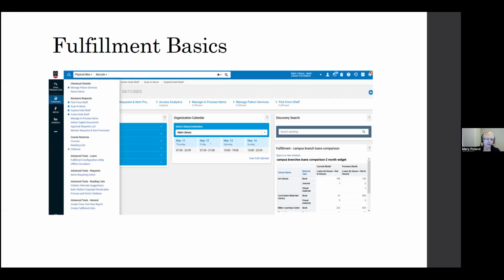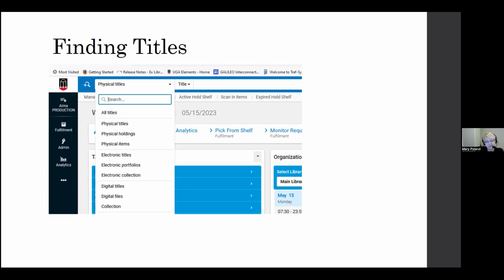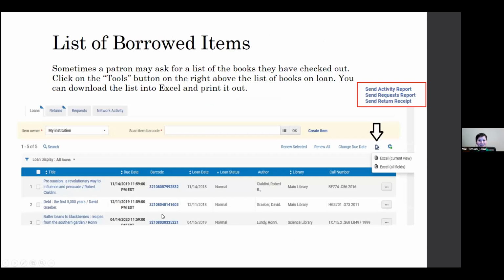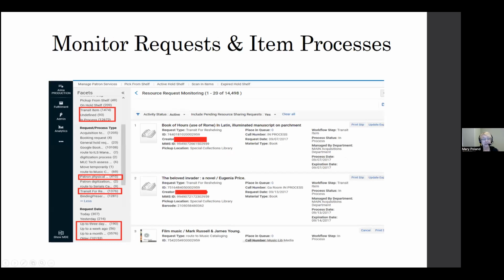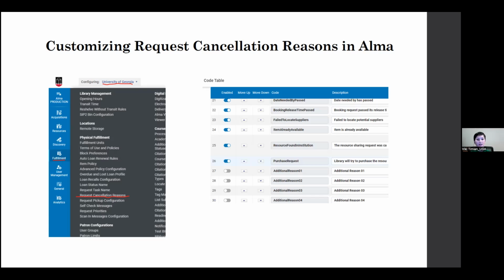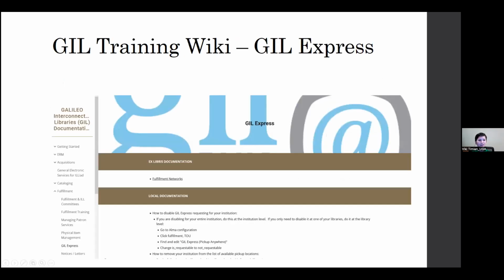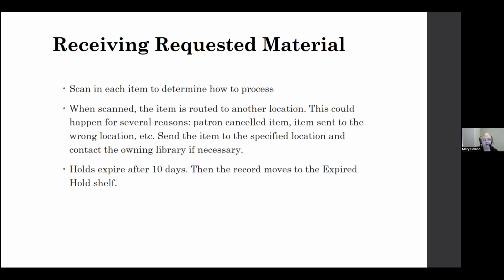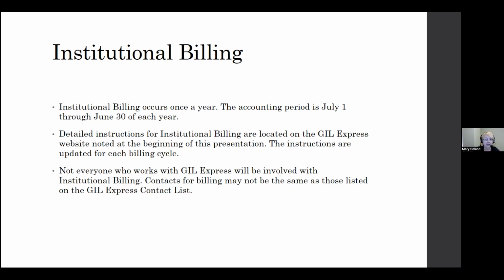Fulfillment and GIL Express: Reviewing the Fundamentals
This presentation will provide an overview of essential workflows and processes using the Fulfillment module in Alma. There will also be a review of GIL Express procedures including Institutional Billing. While the presentation is intended for library employees who are new to Fulfillment and GIL Express, it could be a useful refresher class for anyone whose job responsibilities include GIL Express and/or Fulfillment tasks.

Speakers: Mary Poland and Viki Timian, UGA Libraries